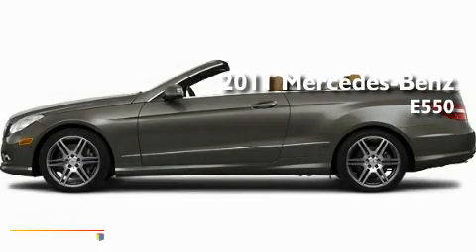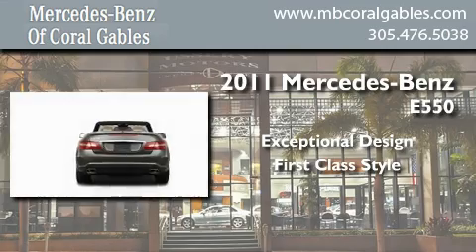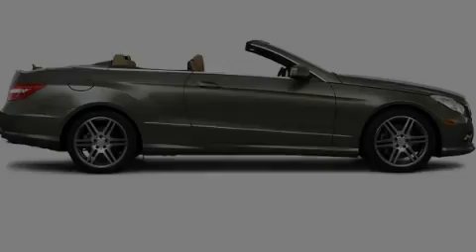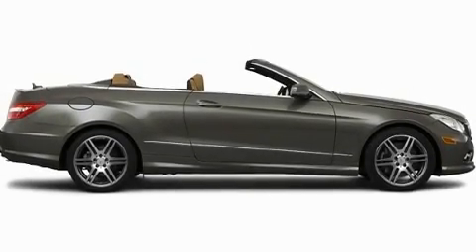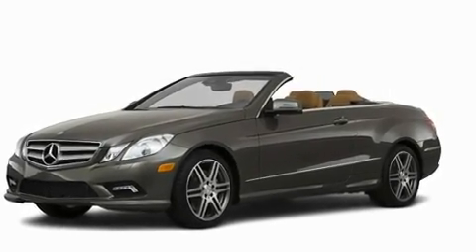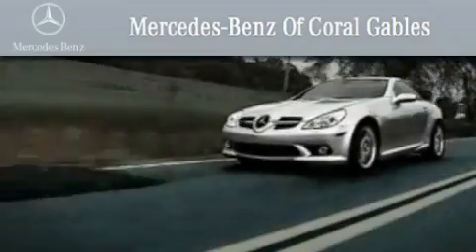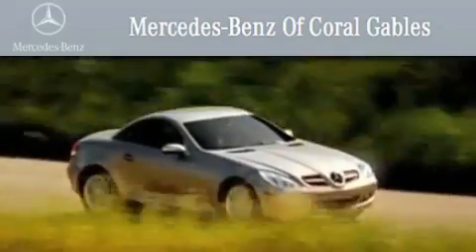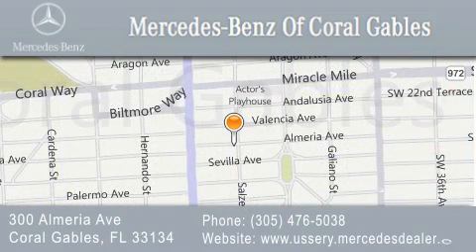2011 Mercedes-Benz E550 Miami FL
Year : 2011
 Make : Mercedes-Benz
 Model : E550
 Engine : 5.5L 8 Cyl. Fuel Injected
 Trans . : 7 Speed

 Stock : BF107584

 2011 Mercedes-Benz E550 Coral Gables FL